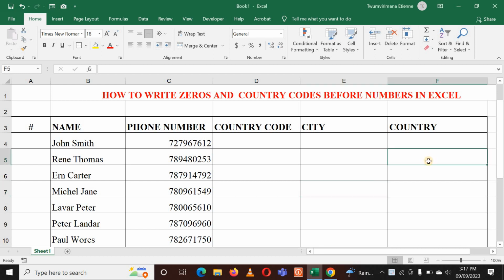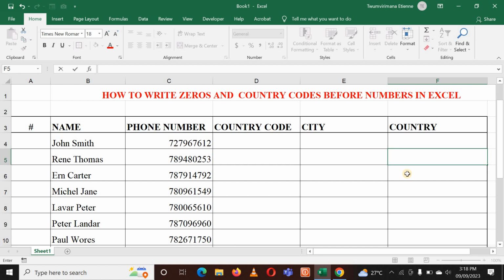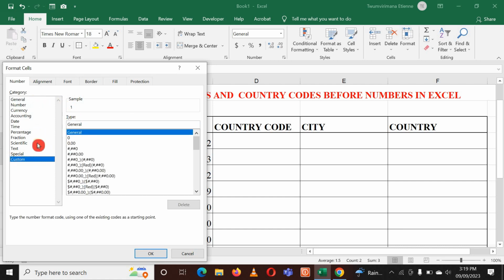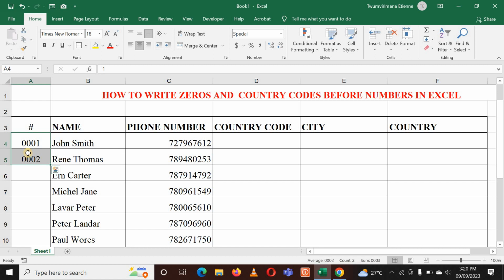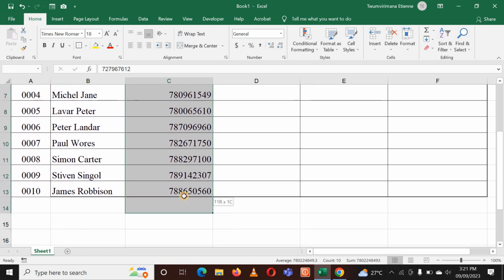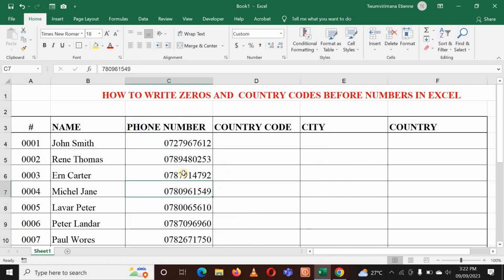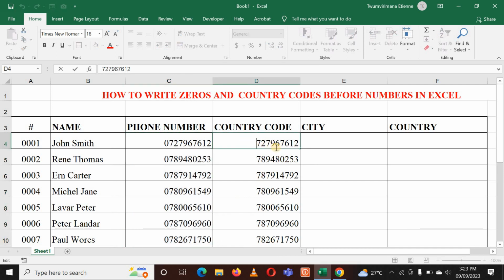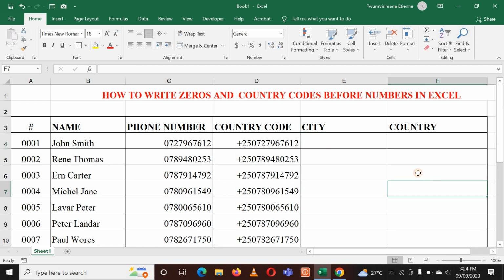HOW TO WRITE ZEROS AND COUNTRY CODES BEFORE NUMBERS IN EXCEL